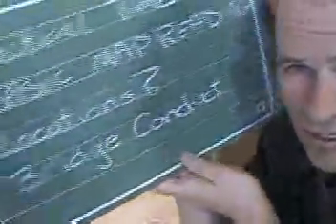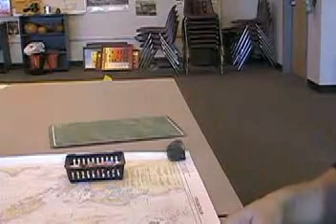Navigation 1 Lesson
For those joining us on the Westcoast Trip, this is the first lesson covering: 24 time, basic map and location reporting.